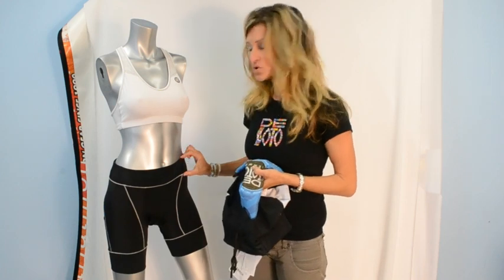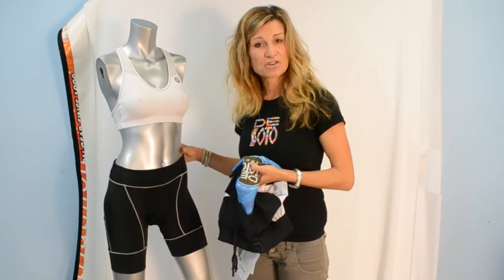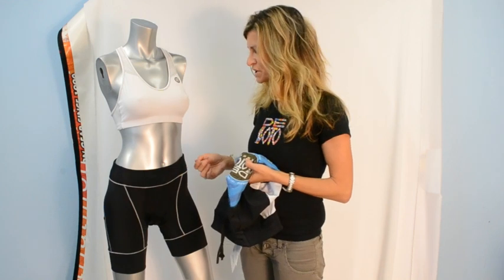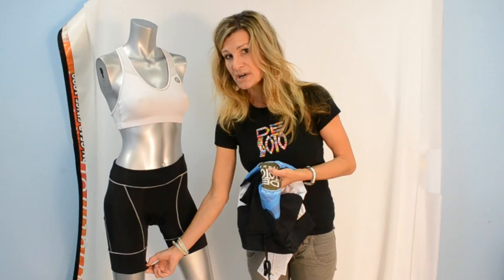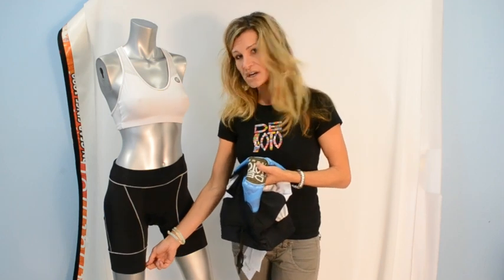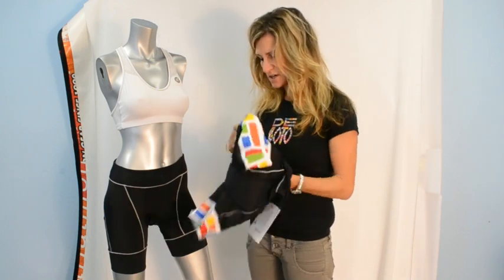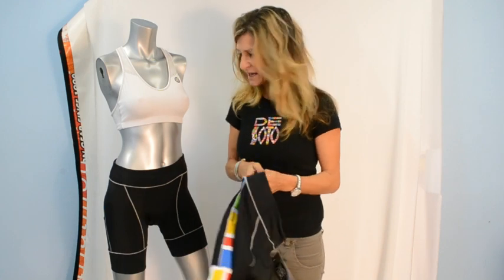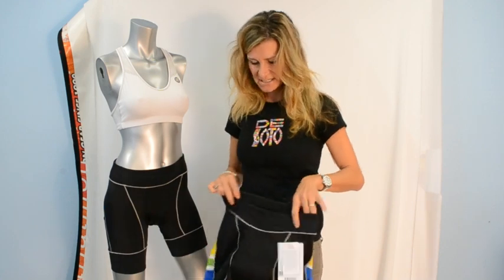Women's 400-Mile™ Cycling Short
Our redesigned Femme 400-Mile short will provide ultimate comfort in the saddle. We increased the pad thickness from 6mm to 14mm and kept all the same great features you loved in the prior model.